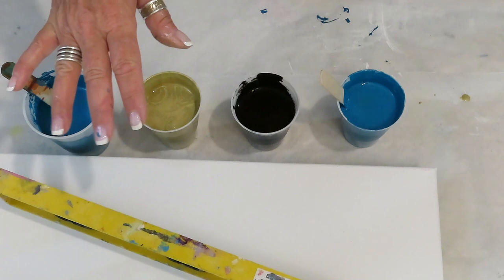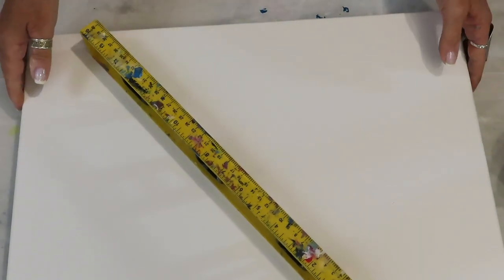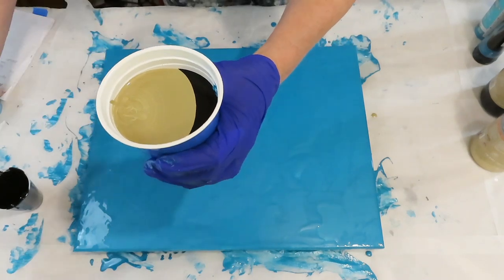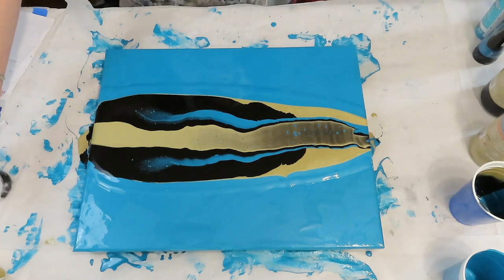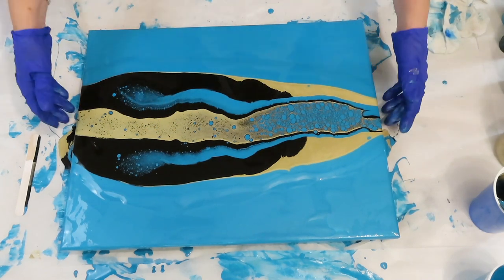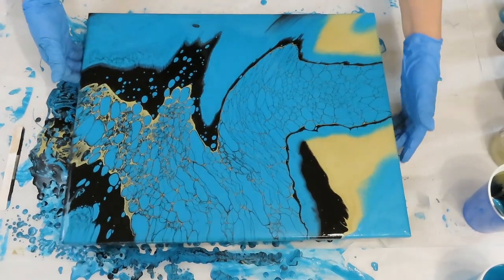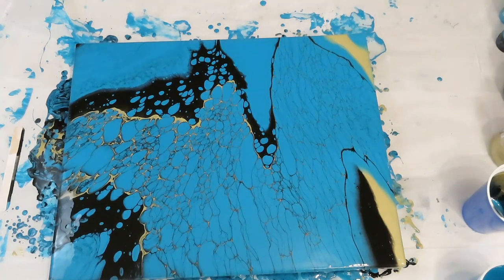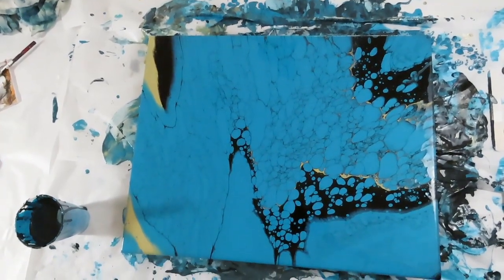"THE WEB EFFECT" 🎨Webbing and lacing with 3 colors 🎨Fluid Art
Artist Loft Gold, Artist loft Black and Grumbacker Turquoise Green and Deco art Peacock Pearl. One layer in the cup and pour and Tilt.
*** PLEASE SHOP ON AMAZON at no additional cost to you.  See below.
FolkArt glitter paint, 8 oz, Hologram

White Butcher Kraft Roll - 24" x 200' (2,400 in) - Food Service Wrapping
Gold Leaf
Glue Pen for Gold Leaf

300 Count - 5 Oz Cups

RESIN ITEMS
1500W Heat Gun Dual Temperature Hot Air
Go here to sign up USE CODE sheleeart15PP Great Class and you learn so much with the private Facebook Group. For USA artists, this brings the price down to only $60 USD, down from $99 AUD.  Take the class anytime at your Leisure.  SEE SHELEE RECIPE here (not enough room on this page here for the recipe